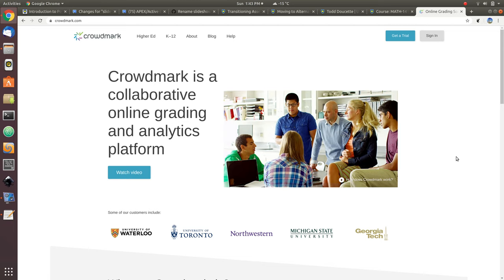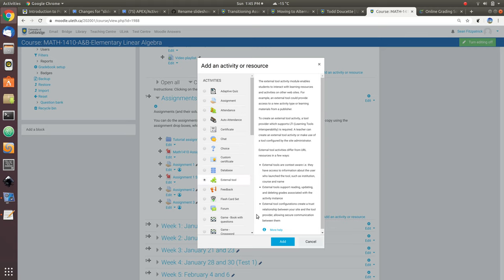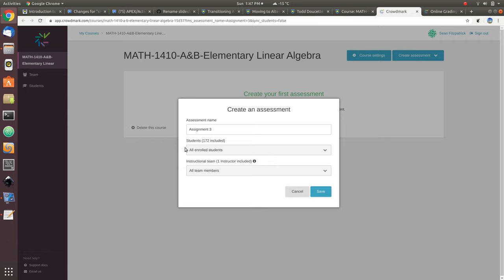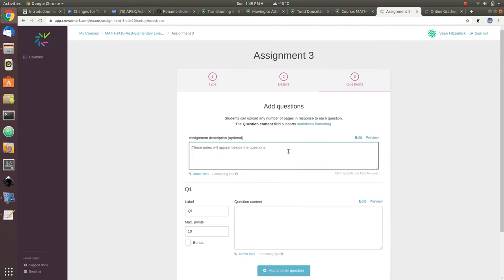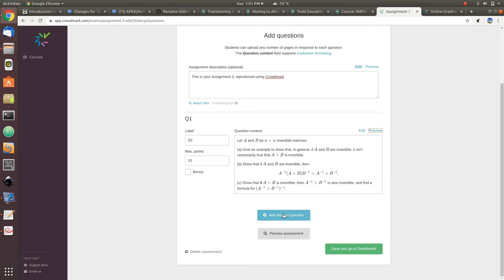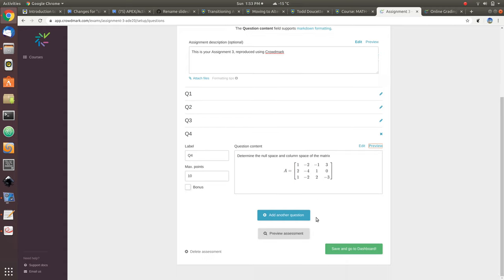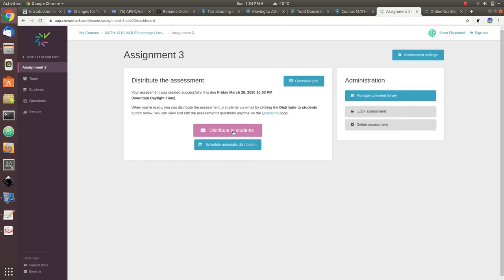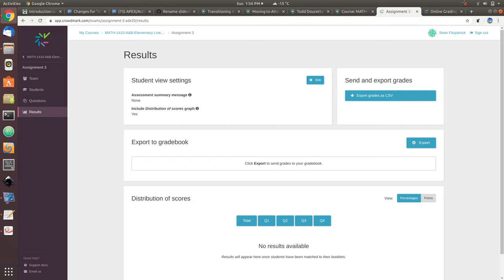Crowdmark Demo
A quick walkthrough of setting up an assignment in Crowdmark for take-home tests